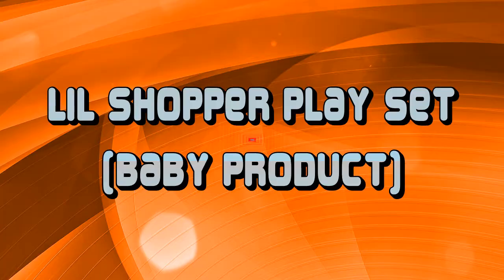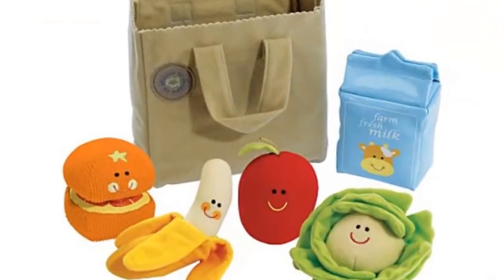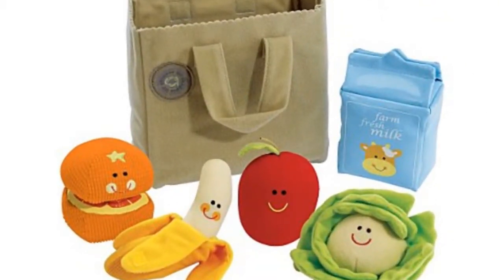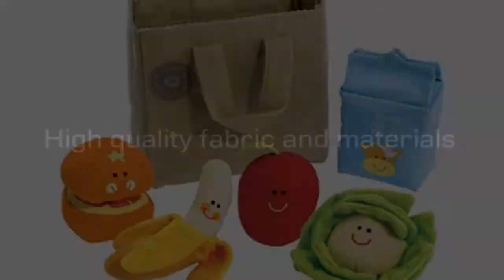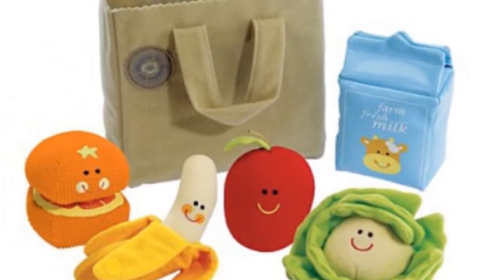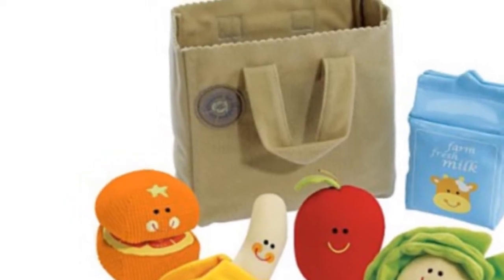Lil Shopper Play Set (Baby Product)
Brand: International Playthings

This is already experiencing record online gross sales! My kids want to share with you this excellent Mellisa and Doug toy entitled, a great product made by International Playthings. A list of features are each food piece has different texture, award winner and age range 6 months and up. The toy is 7.25&8243H x 7.25&8243L x 4&8243W and it weighs only 7.2 lbs. Selecting a Lil Shopper Play Set . For the best price for this Mellisa and Doug toy and other products, check out our partners via the button below.

 Early Development Toys, Learning & Education, Toys & Games